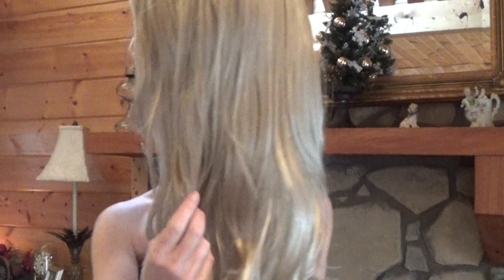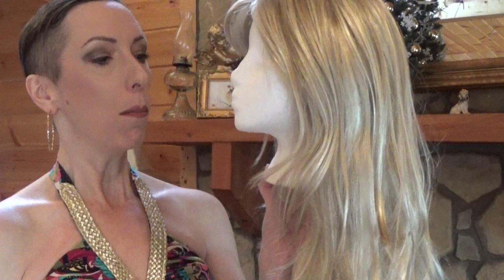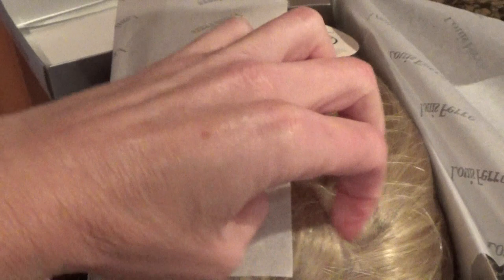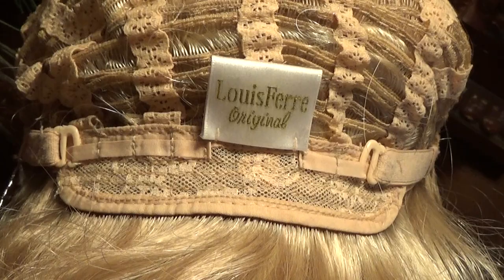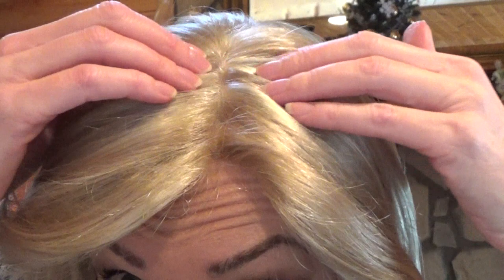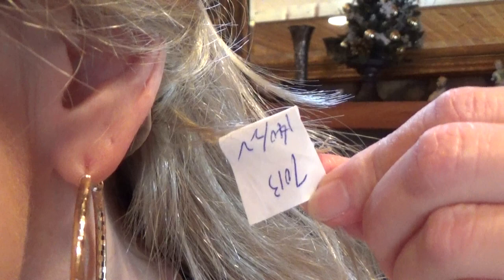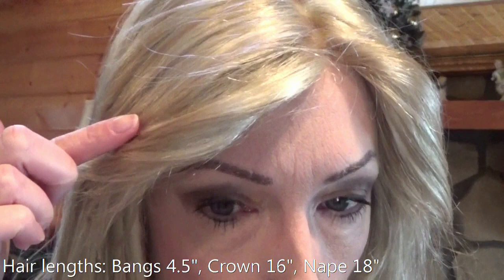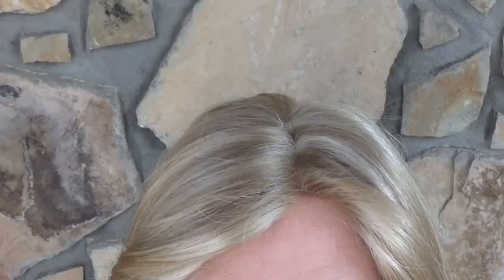Louis Ferre Pammy Wig Review in the Color Gold Blonde 140/22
I review the Pammy wig by Louis Ferre in the color Gold Blonde. The synthetic Pammy wig has long layers in the front that frame the face beautifully and soft bangs. Though a full monofilament top with generous parting options, Pammy is not a lace front. The Pammy is part of the 7000 Series, which features a hand-tied knot front hairline, no-slip grip, European Super Fine Crystal Net (hand-tied knot) and stretchable machine open wefts on the sides and back for fit and comfort. Adjustable hooks. Weight 7.3 oz. Hair lengths: Bangs 4.5", Crown 16" and Nape 18". LF-7013-PAMMY. Retail price at the time of filming $297.00.

Want to see photos of the wigs that I review?

Welcome, new subscribers...I look forward to chatting with you about wigs. Thank you for taking the time to watch my videos. XOXO